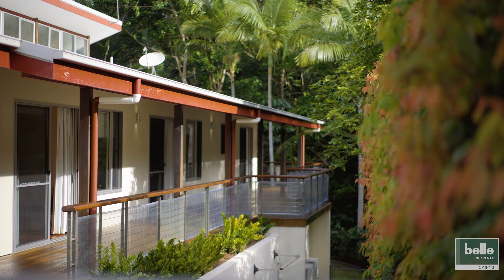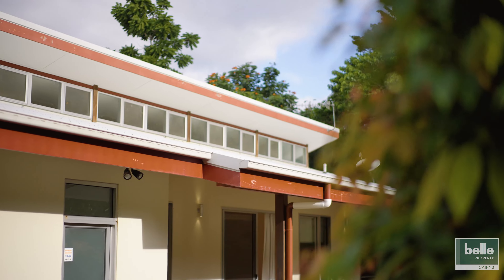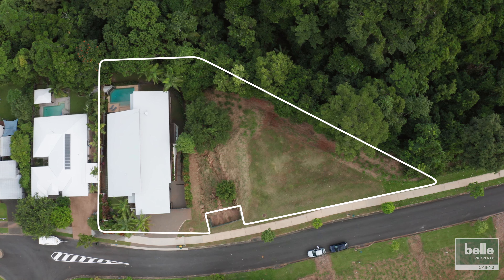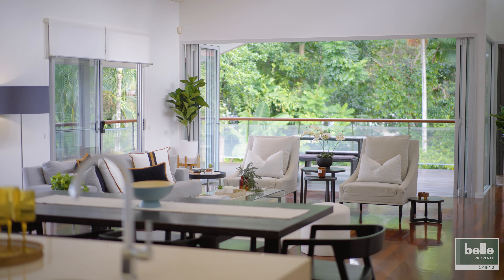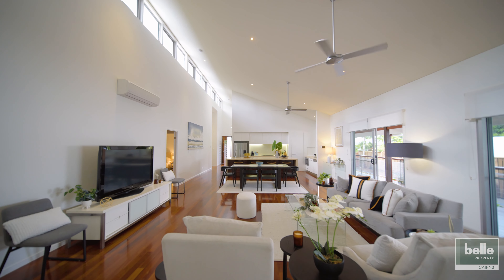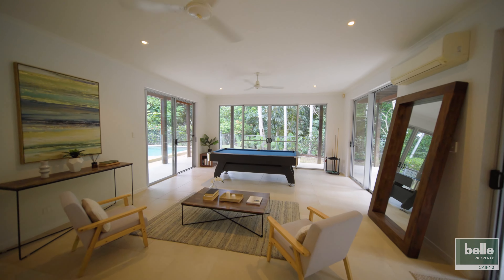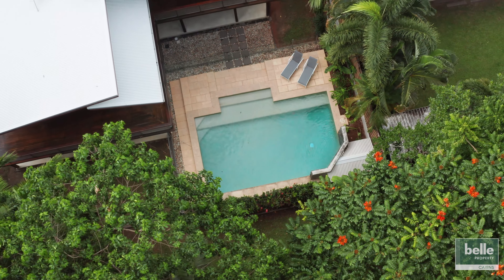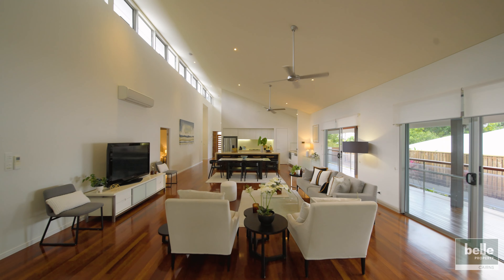51 Red Peak Boulevard, Caravonica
Set on a 2,205m2 block in the highly sought-after Red Peak Forest Estate, this high-quality home is nestled within a beautiful natural environment. Set over two levels, it features expansive proportions throughout, sweeping open plan living, high ceilings, and an abundance of natural light. Downstairs, a self-contained flat opens out to a patio and pool with the same gorgeous rainforest outlook. With useable land and just one neighbour, this outstanding property offers private contemporary living in truly inspirational surrounds.